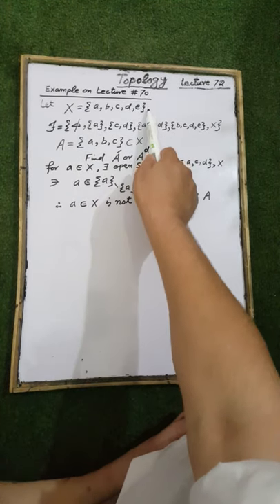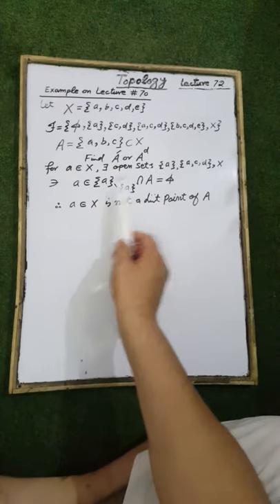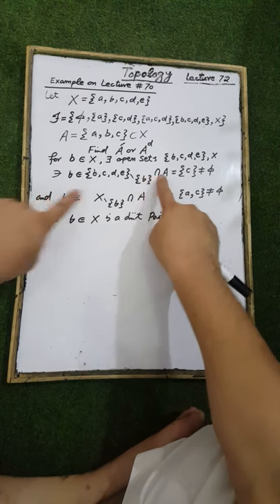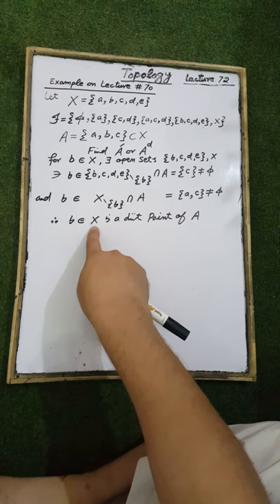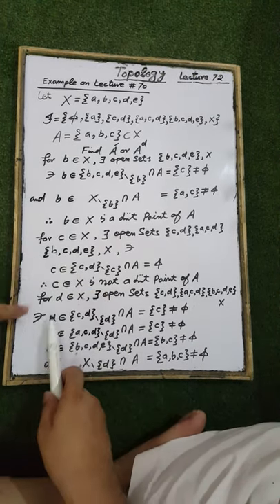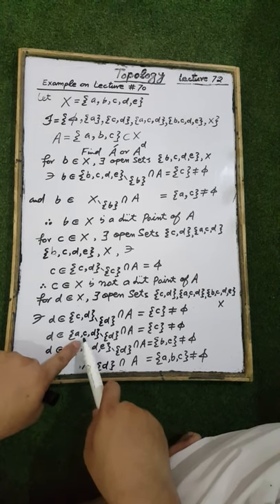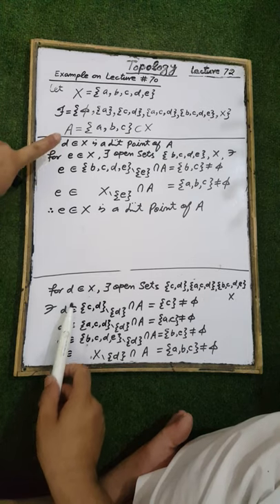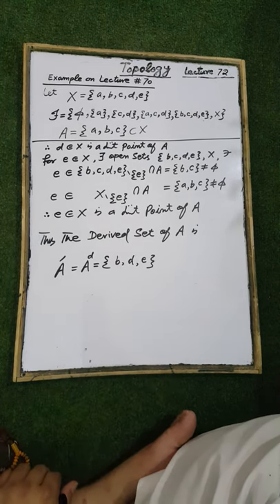TOPOLOGY LECTURE 72